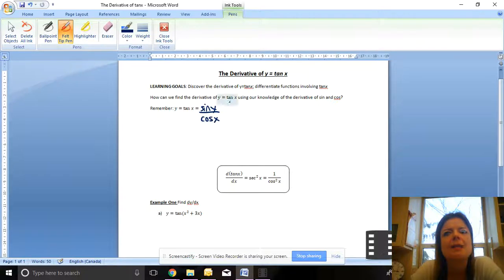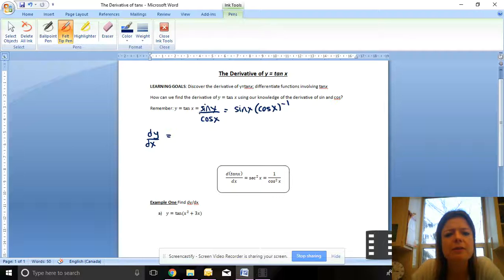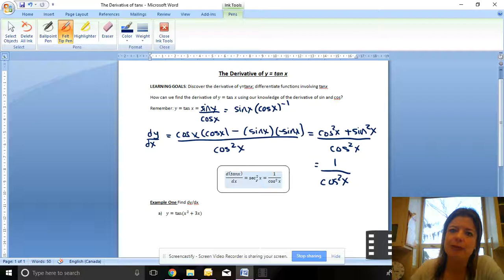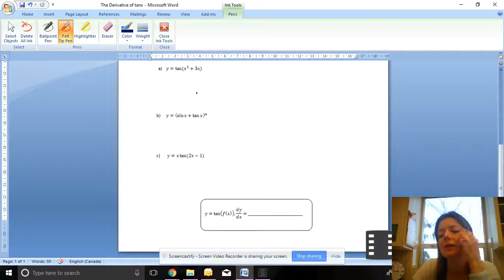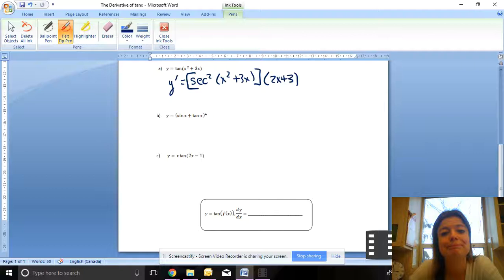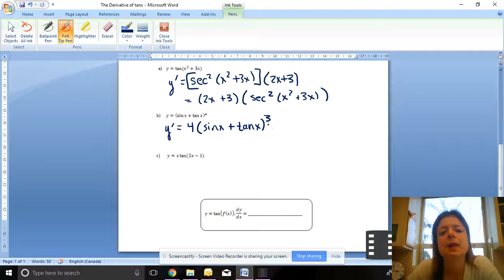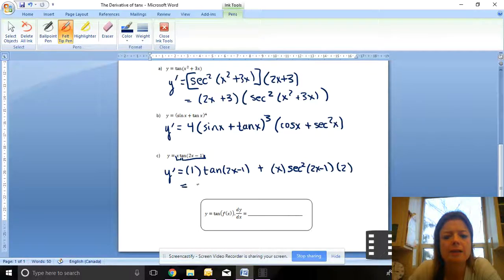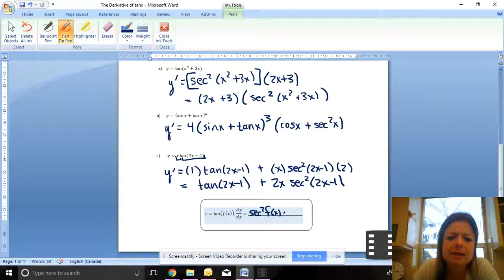The Derivative of y = tanx